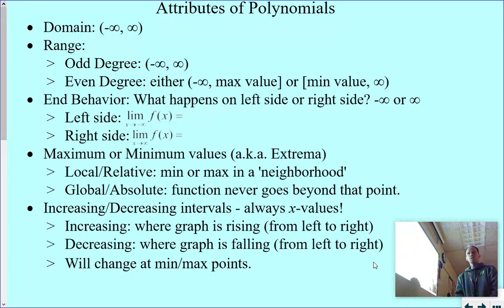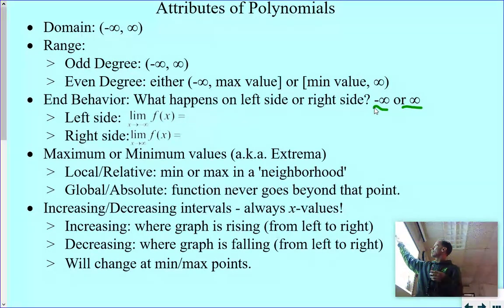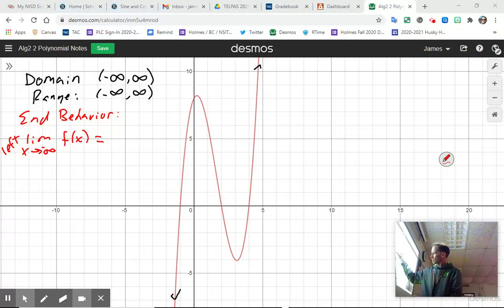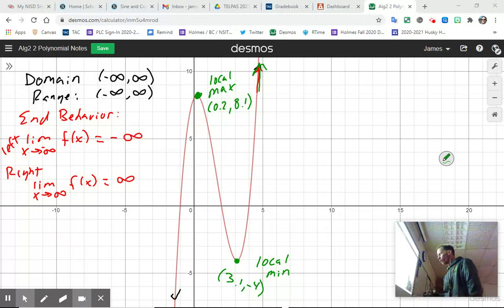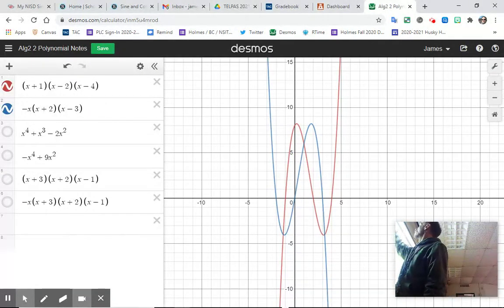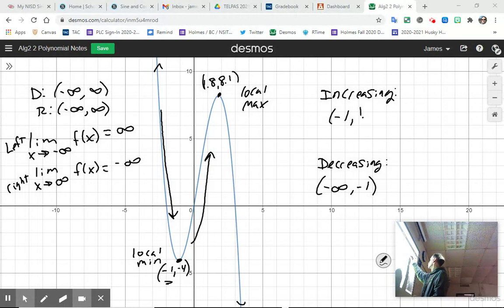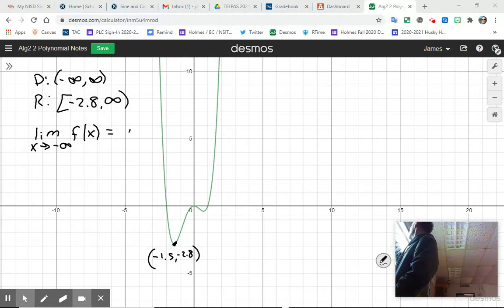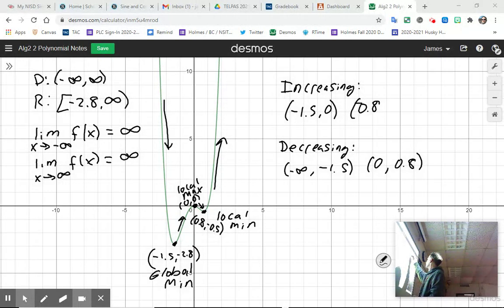Attributes of Polynomial Functions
How to determine domain, range, end behavior, max/min values and increasing/decreasing intervals of polynomials from graphs.